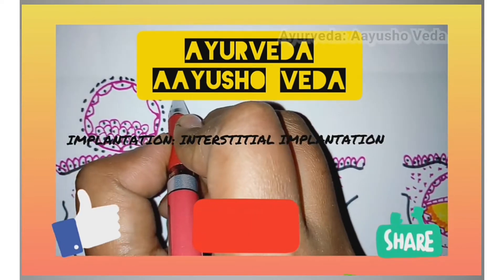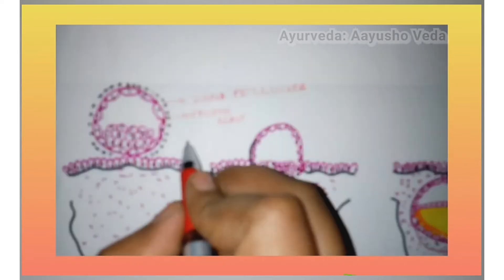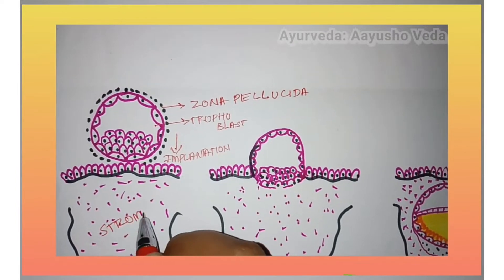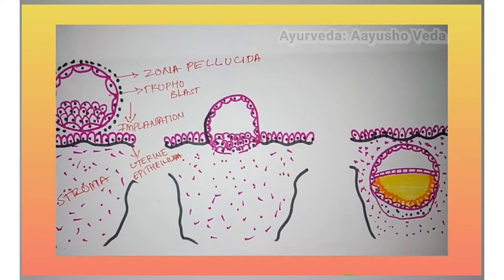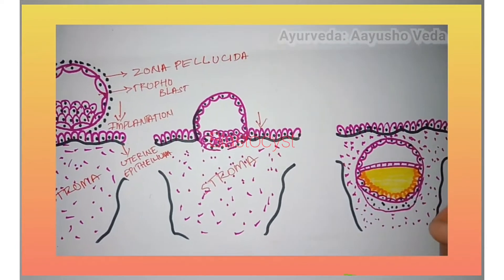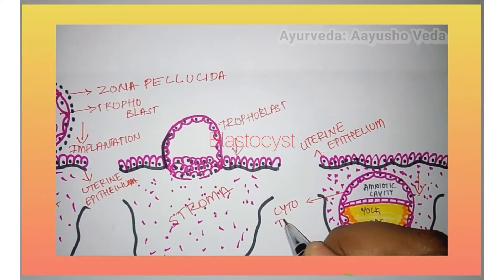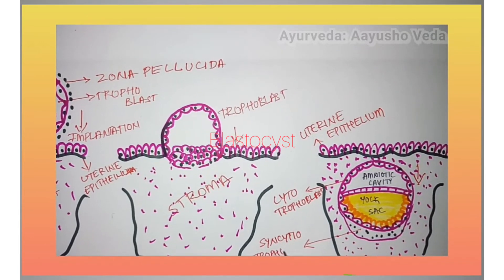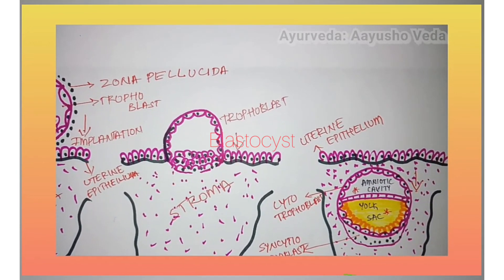IMPLANTATION: Interstitial implantation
Interstitial implantation, differentiation of trophoblast are explained here...